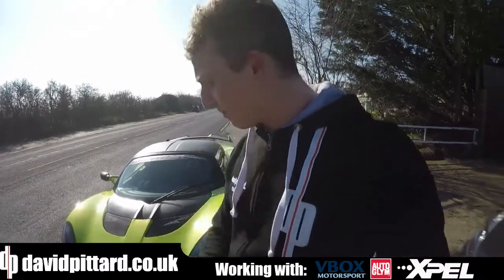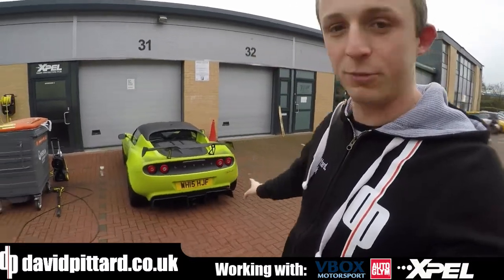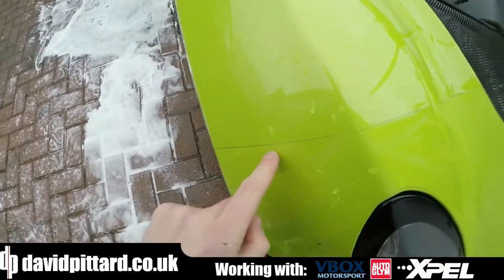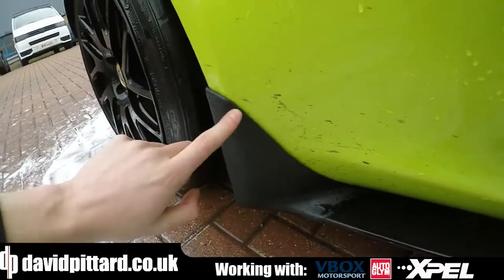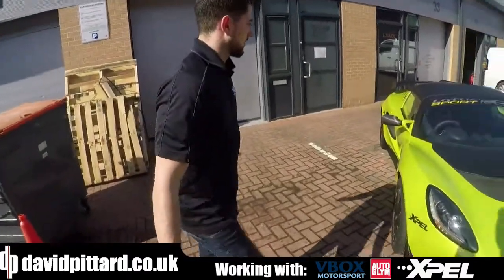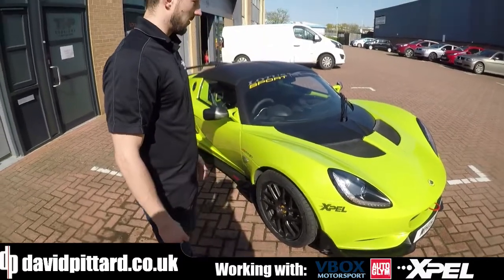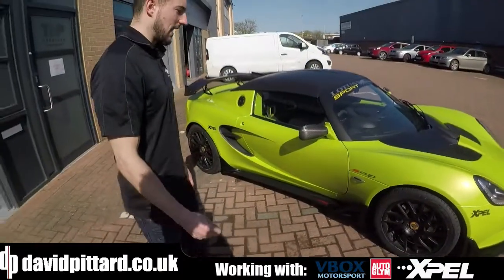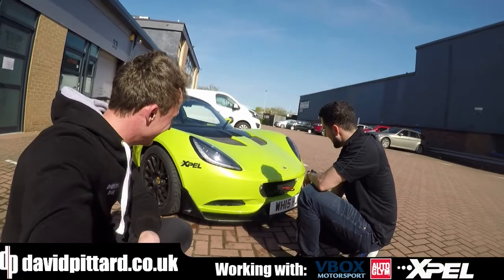XPEL PPF Wrap my Lotus Elise S-Cup! /// 2018 David Pittard FastLife VLOG005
Welcome to the FastLife VLOG! My track Lotus Elise sees a lot of hard track miles and currently has some PPF on it from factory. However after some discussions with XPEL, THE PPF film in the world right now, we decided to remove what I currently have and add some XPEL Ultimate to all the high impact areas of my Lotus Elise. A facinating process so come along for the ride wrapping my car! Big thanks to XPEL for their support!

And please let me know your thoughts and content you'd like to see in the comments below! Thanks :)

Shot with GoPro Hero 5 & VBOX HD2